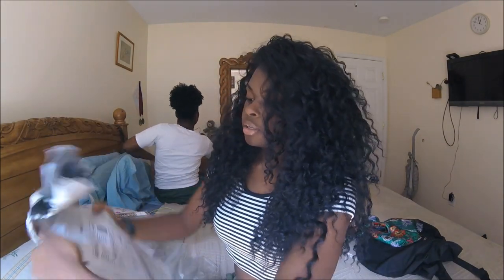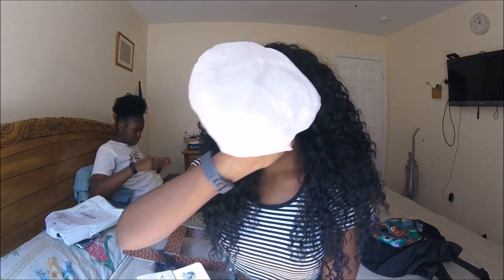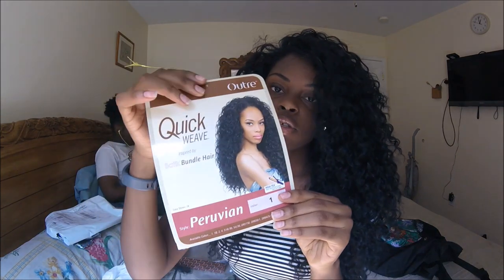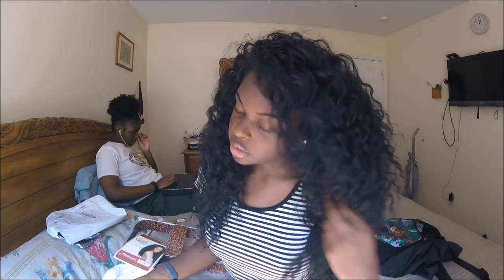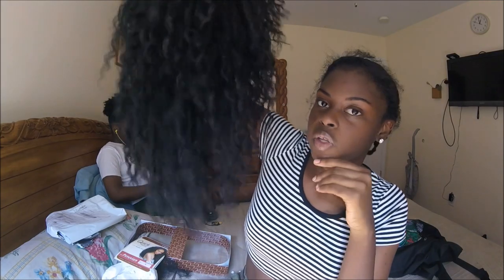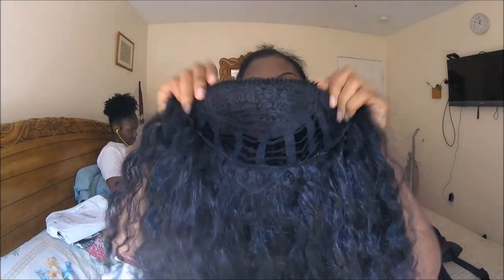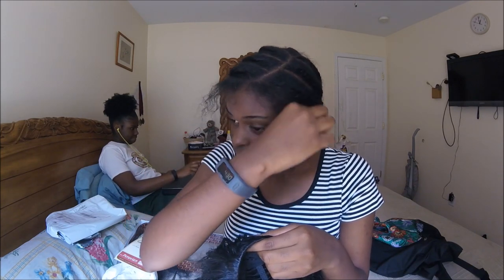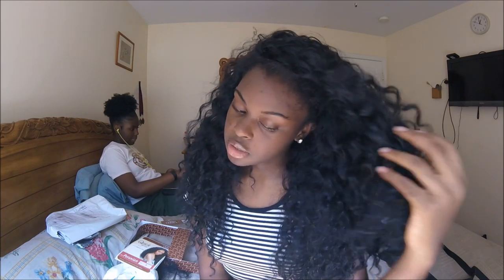GORGEOUS Hair | Outre Batik Peruvian Half Wig Review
HEY YOUTUBE .

LET ME JUST START OFF BY SAYING THIS HAIR GIVES ME LIFE. ITS SO SOFT AND THE CURLS ARE JUST AMAZING. JUST FOR ONLY $17.